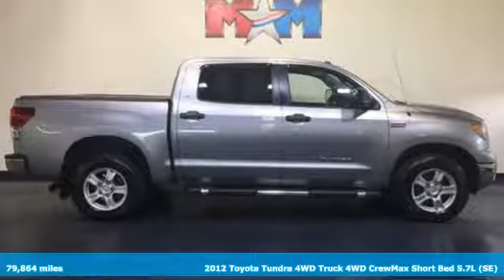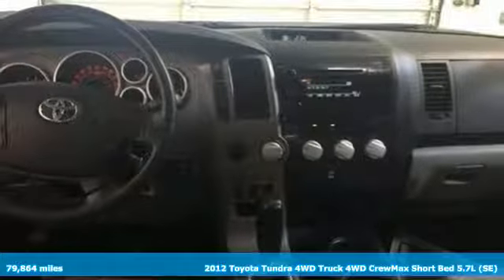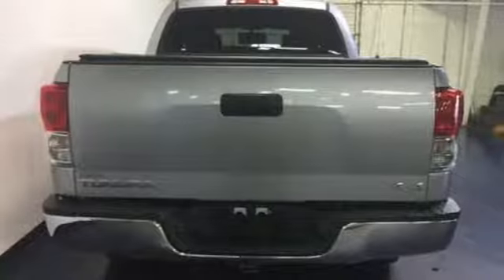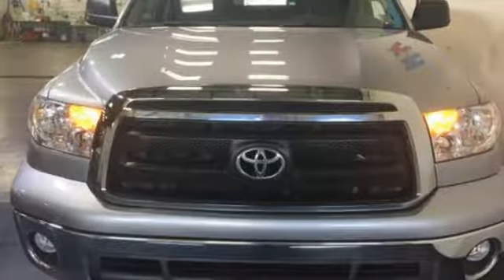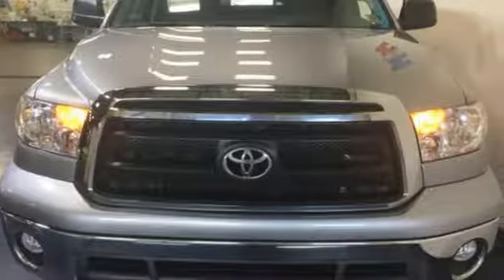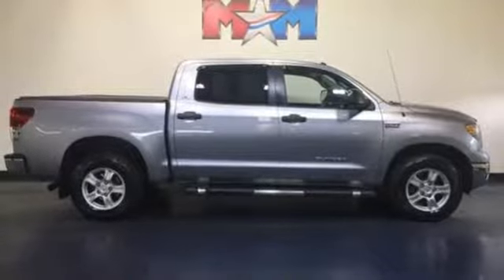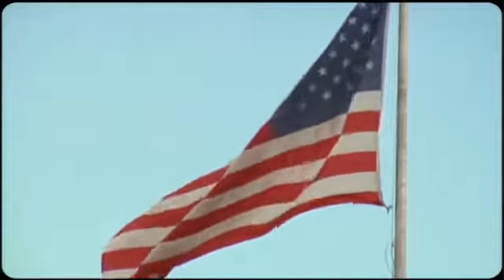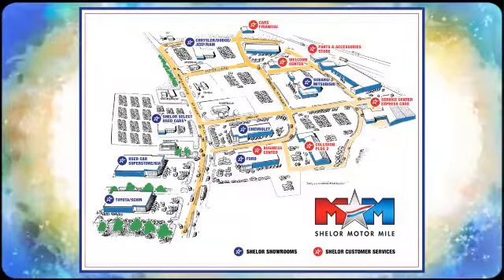Used 2012 Toyota Tundra 4WD Christiansburg VA Blacksburg, VA TY180353B - SOLD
Year: 2012
Make: Toyota
Model: Tundra 4WD
Trim: CrewMax 5.7L V8 6-Spd AT
Engine: 5.7L 8 Cylinder Engine
Transmission: 6-Speed A/T
Color: Silver Sky Metallic
Interior: Graphite
Mileage: 79864
Stock #: TY180353B
VIN: 5TFDY5F17CX252640
Nice. Silver Sky Metallic exterior and Graphite interior, Tundra trim. Tow Hitch, 4x4, Dual Zone A/C, TOW PKG, AM/FM STEREO W/CD/WMA/MP3 PLAYER, BACKUP CAMERA DISPLAY, SR5 PKG. SEE MORE!br /br /KEY FEATURES INCLUDEbr /4x4, Dual Zone A/C. Keyless Entry, Privacy Glass, Child Safety Locks, Electronic Stability Control, Heated Mirrors. br /br /OPTION PACKAGESbr /SR5 PKG front bucket seats, pwr driver lumbar support, SR5 fabric, fog lamps, center console gated shift lever, TOW PKG hitch receiver, trailer brake controller prewire, 4.3 axle ratio, TOW/HAUL mode switch, trans temp gauge, supplemental trans cooler, 7-pin connector, HD battery, engine oil cooler, 170 amp alternator, AM/FM STEREO W/CD/WMA/MP3 PLAYER (6) speakers, integrated SiriusXM satellite radio, Bluetooth capability, aux & USB audio inputs w/iPod connectivity, BACKUP CAMERA DISPLAY auto-dimming interior mirror, compass, HomeLink. Toyota Tundra with Silver Sky Metallic exterior and Graphite interior features a 8 Cylinder Engine with 381 HP at 5600 RPM*. br /br /VEHICLE REVIEWSbr /The Tundra is a capable truck, with a big interior and a robust, sweet-sounding top-spec V-8. -CarAndDriver.com. br /br /WHY BUY FROM USbr /At Shelor Motor Mile we have a price and payment to fit any budget. Our big selection means even bigger savings! Need extra spending money? Shelor wants your vehicle, and we're paying top dollar! br /br /.br / Chevrolet Ford Chrysler Dodge Jeep & Ram prices include current factory rebates and incentives some of which may require financing through the manufacturer and/or the customer must own/trade a certain make of vehicle. Residency restrictions apply see dealer for details and restrictions. All pricing and details are believed to be accurate but we do not warrant or guarantee such accuracy. The prices shown above may vary from region to region as will incentives and are subject to change. Tax DMV Fees & $499 processing fee are not included in vehicle prices shown and must be paid by the purchaser. Vehicle information is based off standard equipment and may vary from vehicle to vehicle. Call or email for complete vehicle specific information.